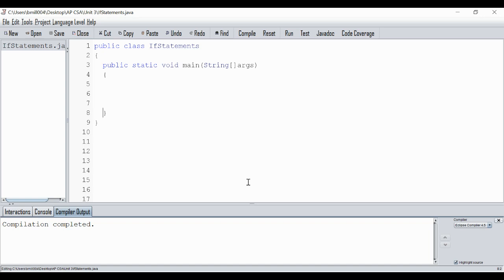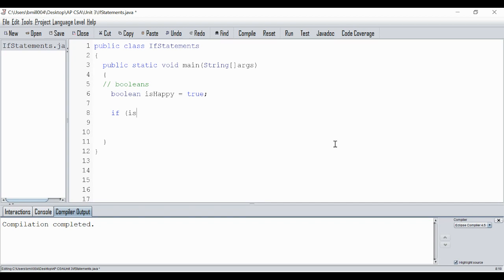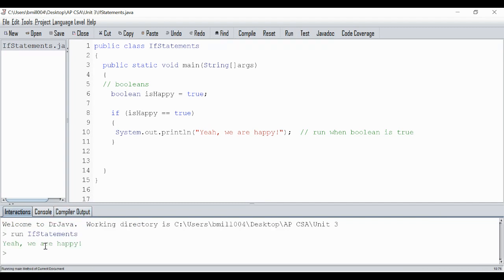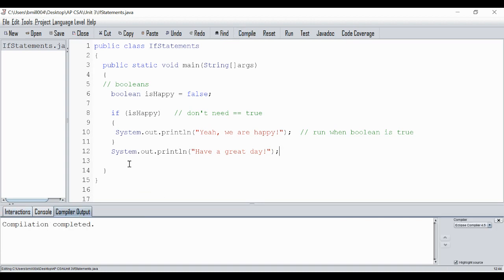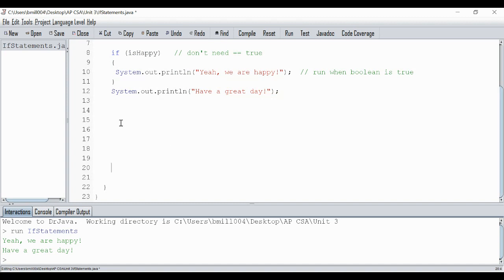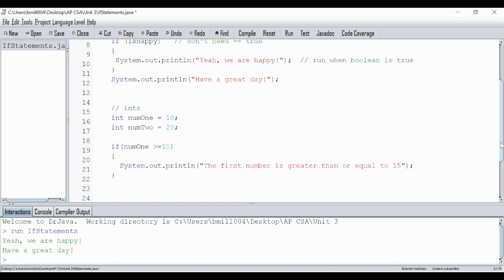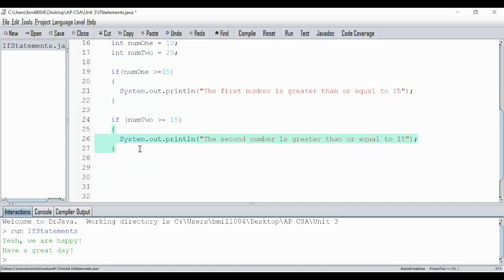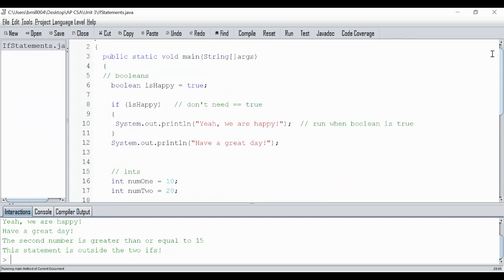AP CSA Unit 3 If Statements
Creating If Statements.